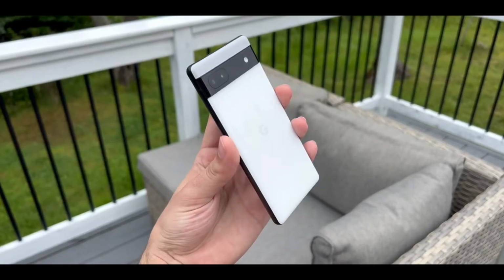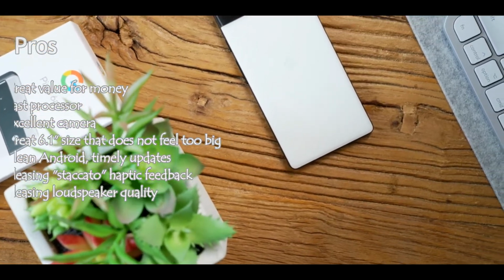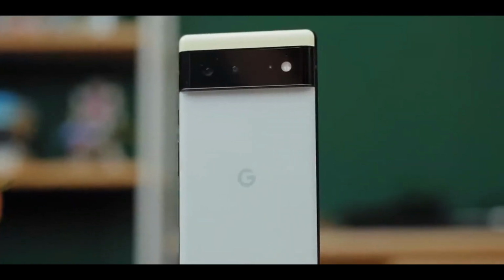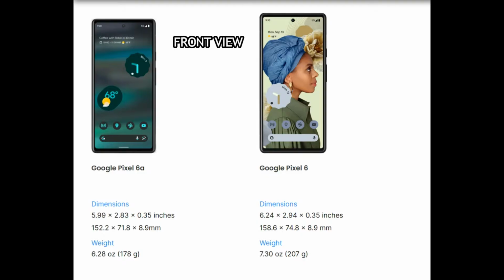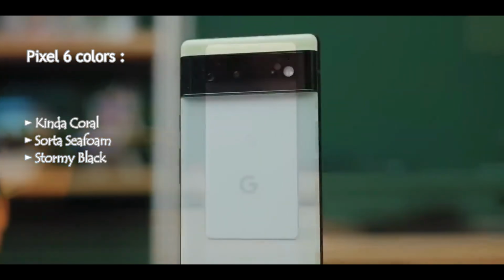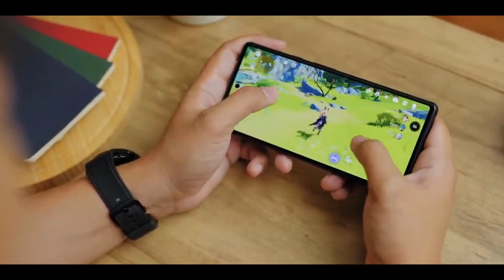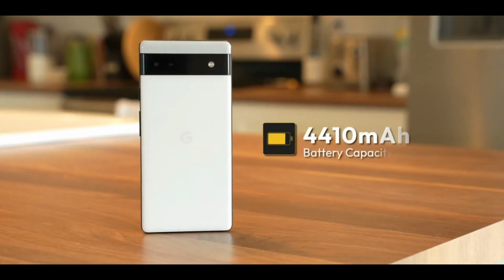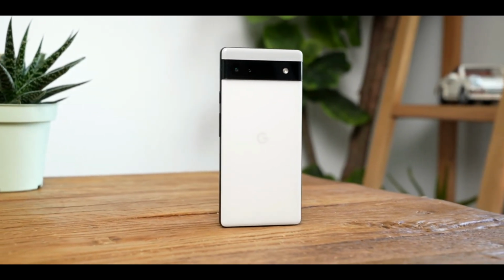Google Pixel 6a vs Pixel 6: what's different?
Google Pixel 6a vs Pixel 6
Compare mobile device specifications

We provide comparison videos of smartphone models.

♪ Lullaby, a chill out masterpiece mode by organic drums, warm pads, soft key and mellow synth melodies.